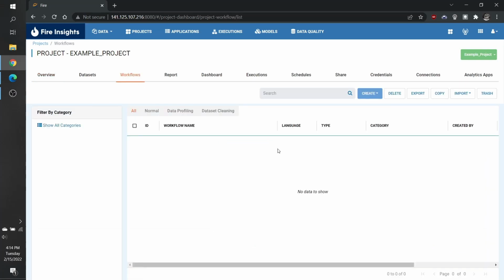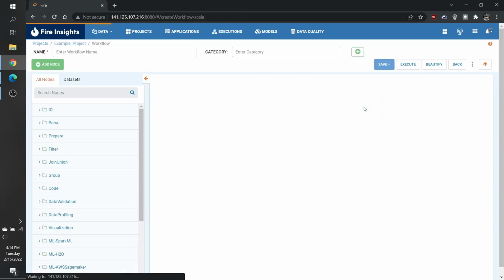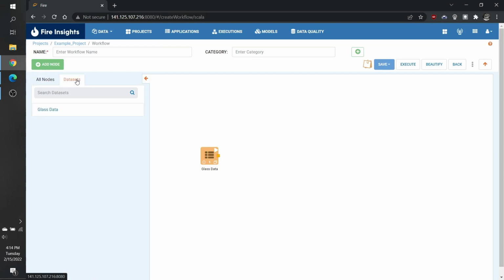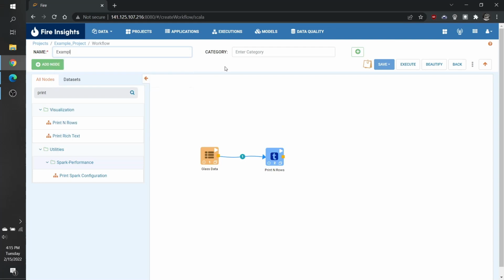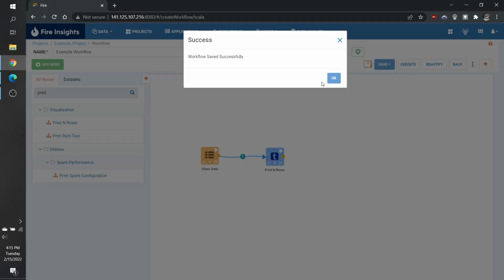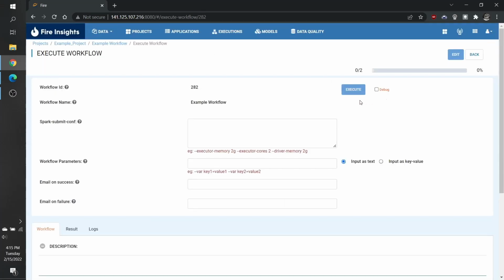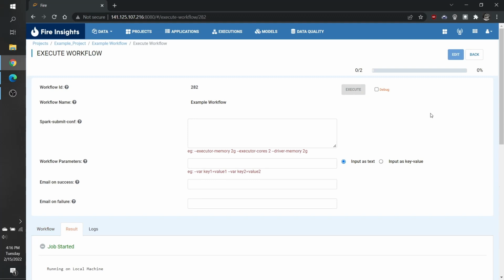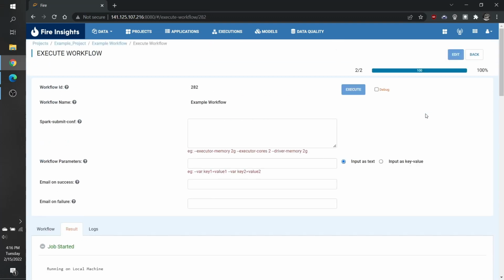How to Create and Execute a Workflow | Getting Started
This video is a step-by-step tutorial on how to create and execute a workflow in Sparkflows.